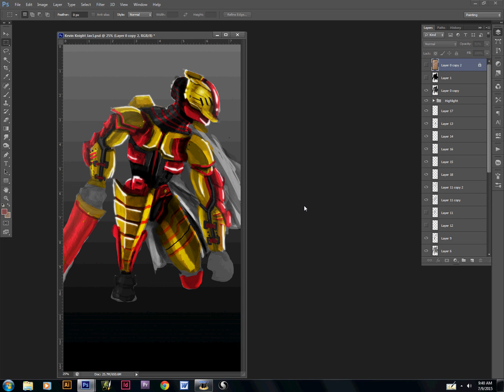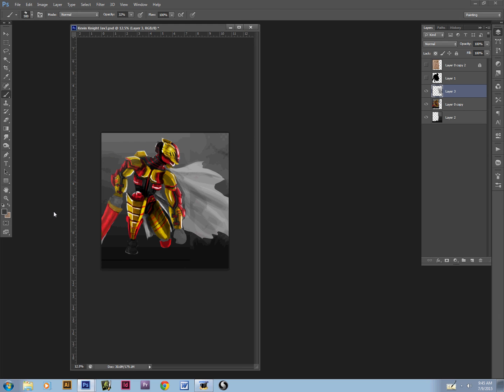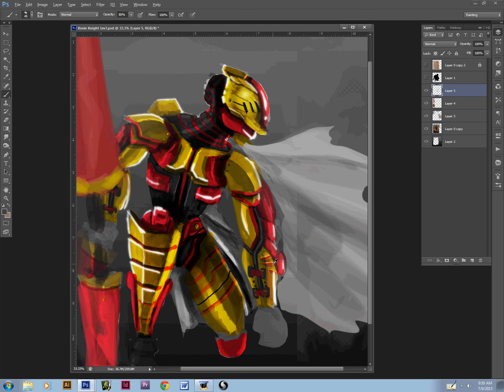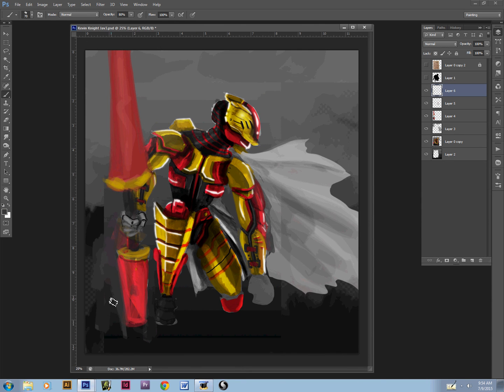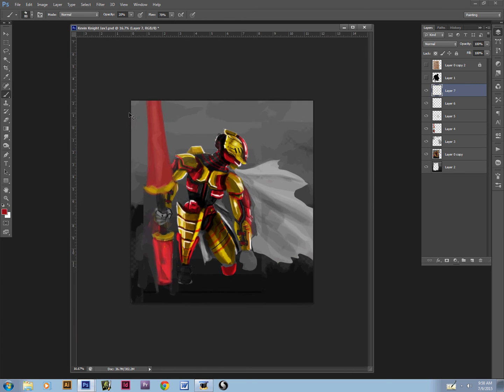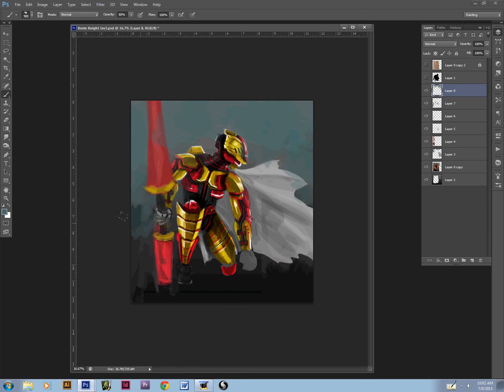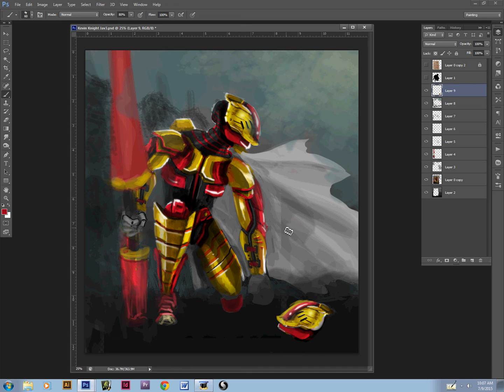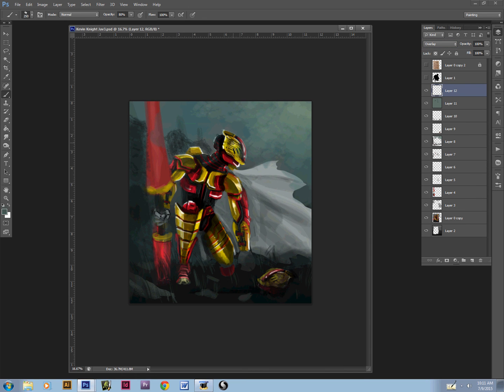Iron Knight Critique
Video crit of a student's work, with emphasis on storytelling, cropping and composition.